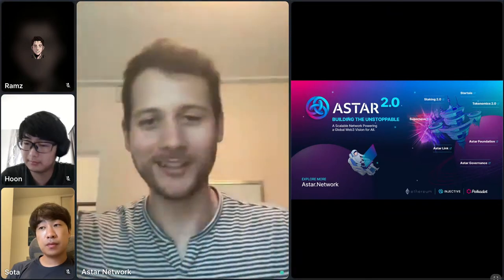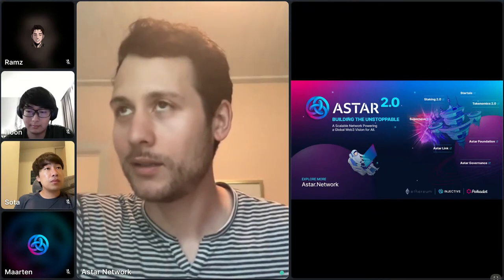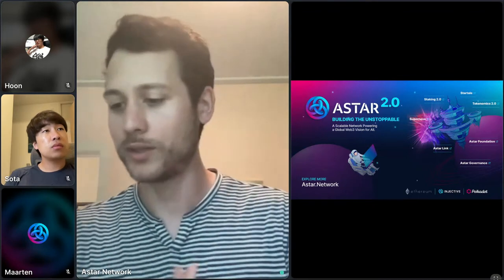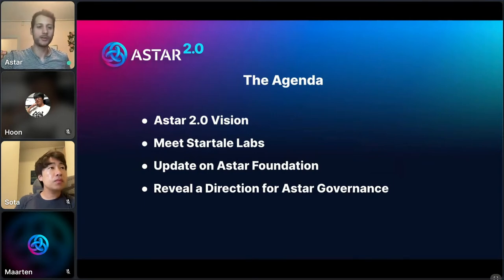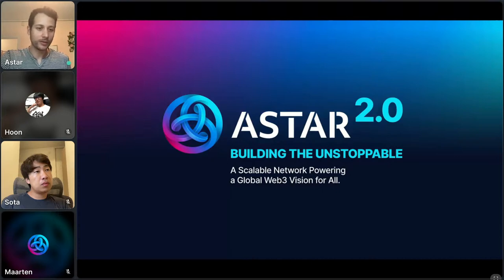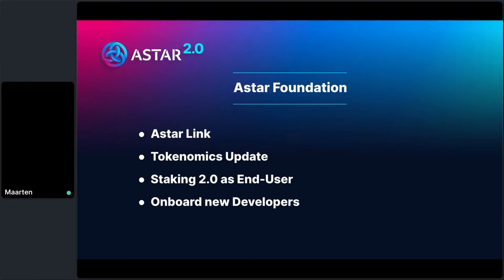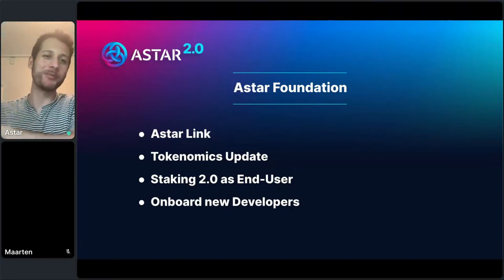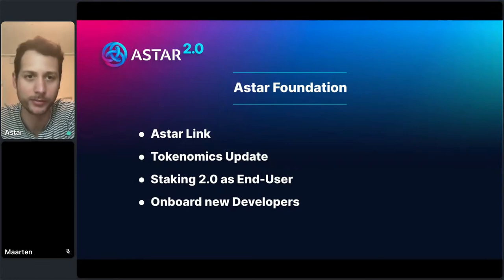Astar 2.0: Building the Unstoppable Community Call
Sota Watanabe, Maarten Henskens and Hoon Kim will introduce each important organization of Astar 2.0:

Astar Foundation
Startale Labs
Governance

We share the latest updates on the central pillars of Astar 2.0 vision.